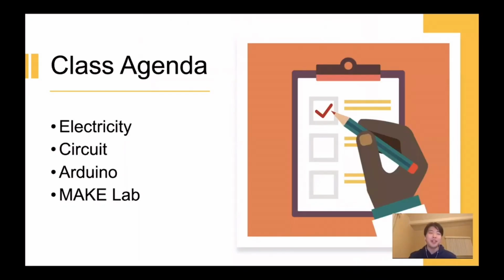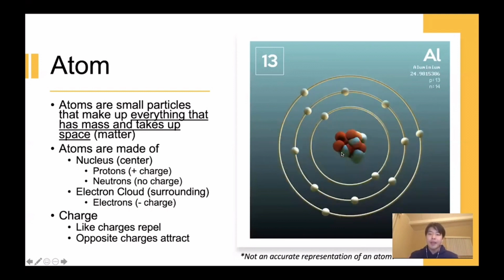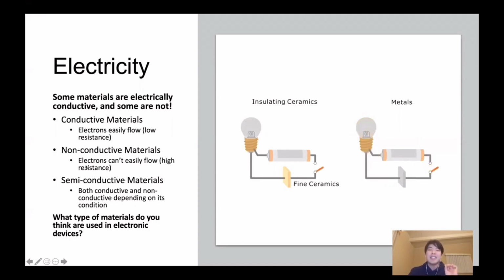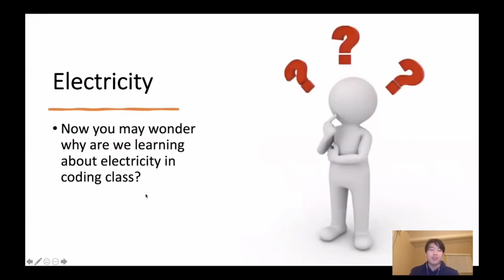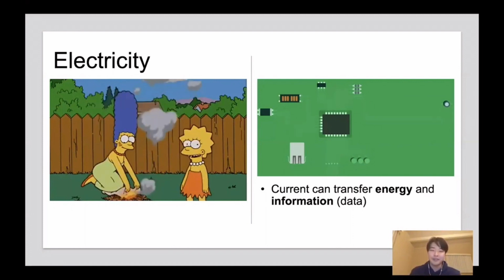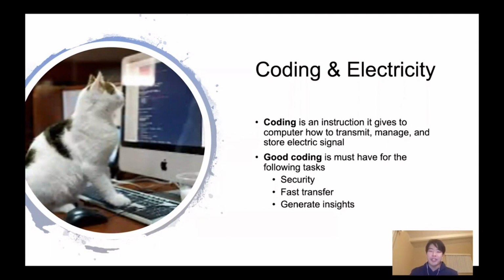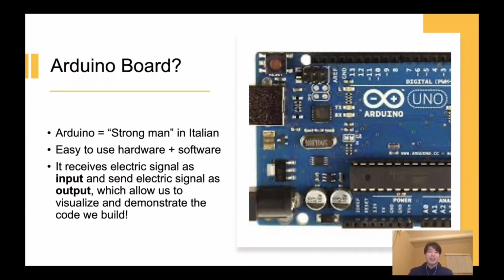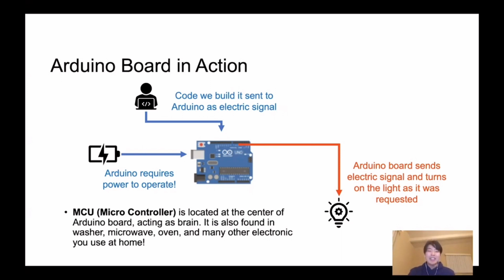2022 Spring Semester Week 2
KS Coding 2022 Spring Semester 2st Week Lecture